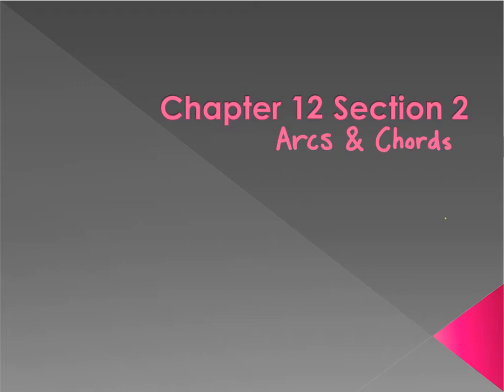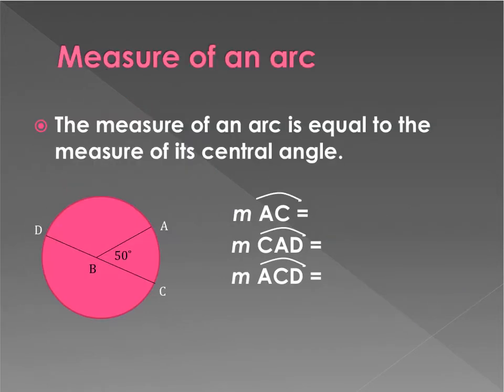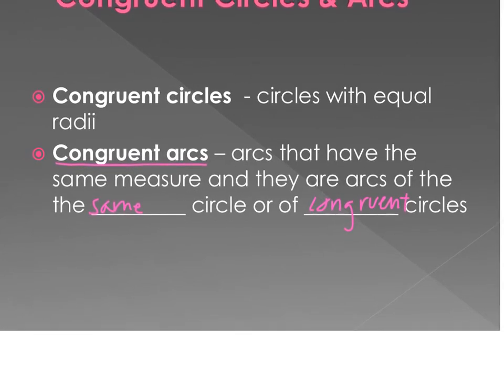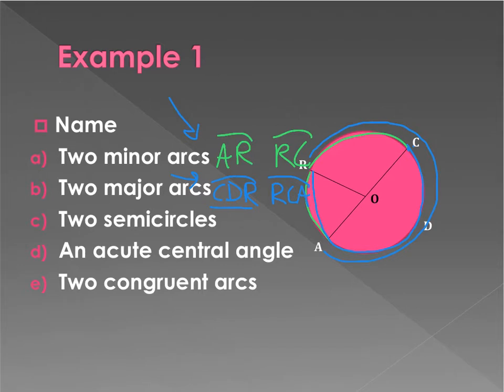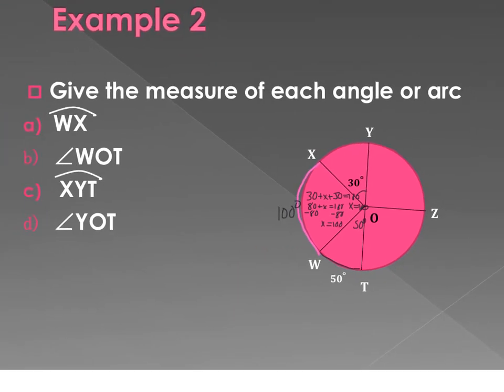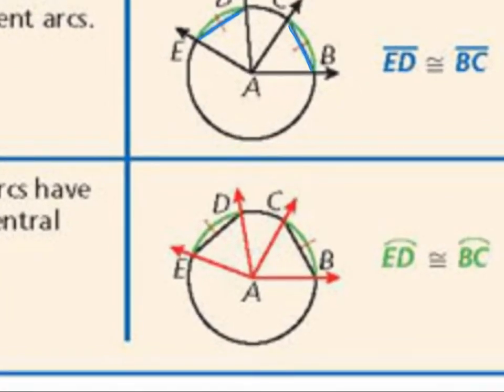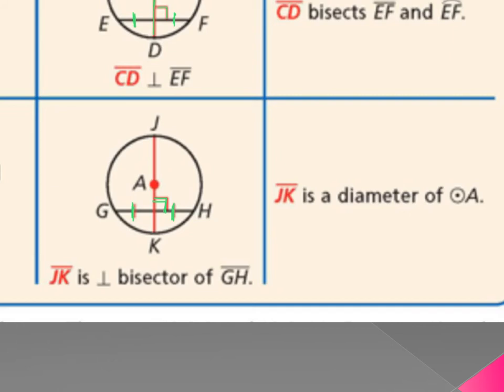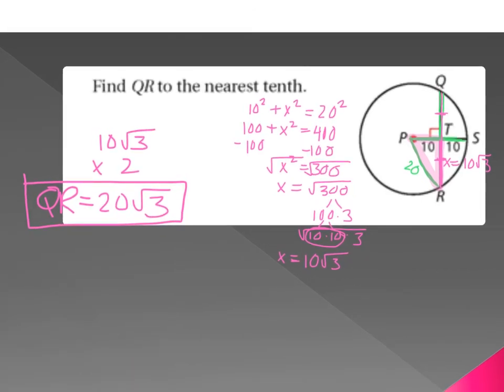4.29 arcs and chords 12.2